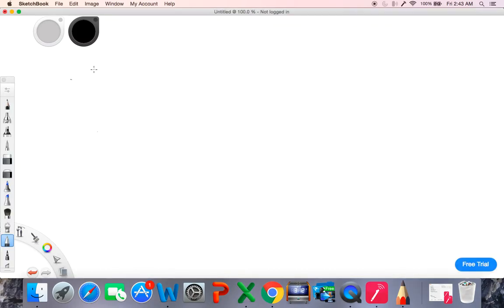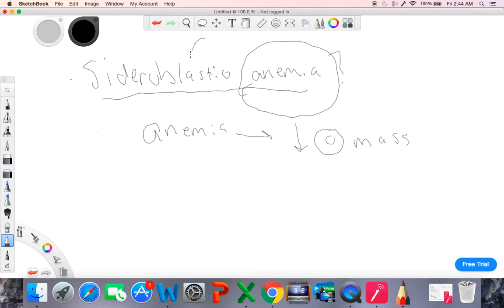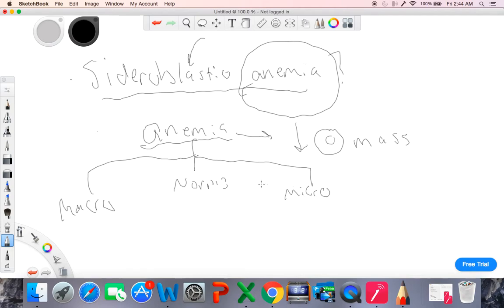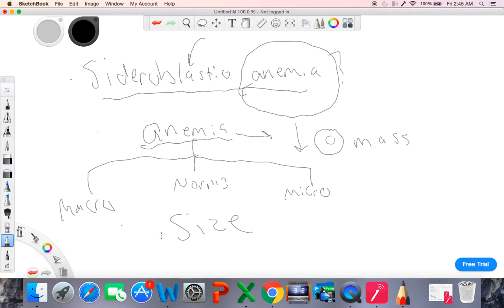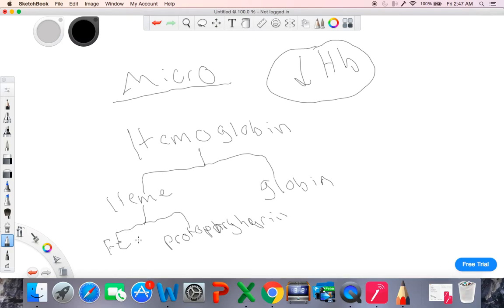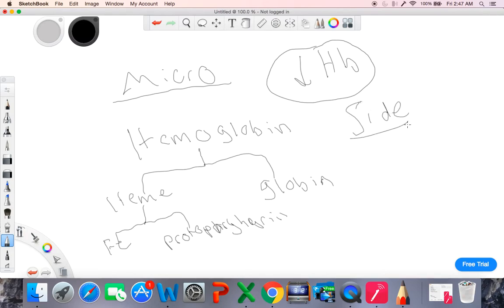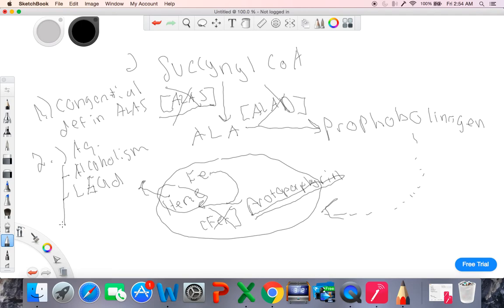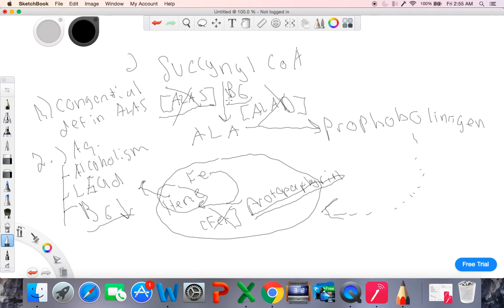Understanding Sideroblastic Anemia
First Aid/USMLE-Rx Application Video